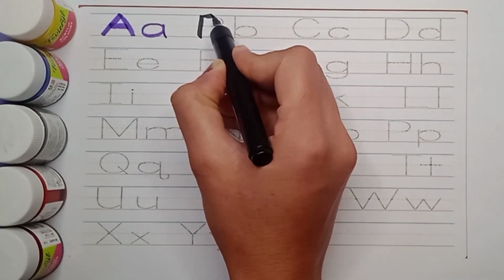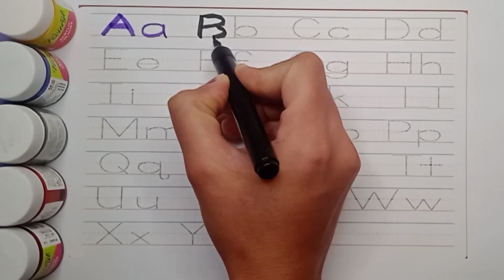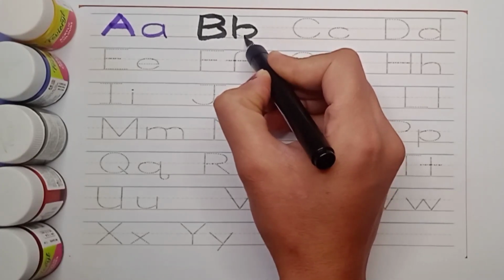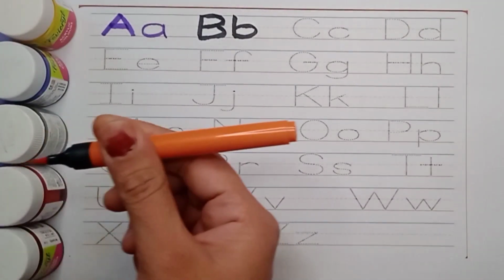How to write alphabets | abcd for kids | abcd song for toddlers | learn english alphabets | rhymes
your query :

a for apples b for ball
a b c d e g g h i j k l m n o p q r
abc 123
color song
123 song
numbers song
color names
colour
a se anar
abcd
ka se kabutar
 a se apple song for kids
abcd for children learning abcd for kids
abcd for babied
writing letters for kids
kids alphabets
english alphabets song
learning alphabets for kids
English alphabets
what is the best learning channel for kids
preschool learning videos
educational videos
child education videos
learning channel
how to teach writing to kids
standing lines
standing lines sleeping lines
alphabets
abcd, abcde, a for Apple b for ball
ABCD in English
A to Z English alphabets
Crayola color marker learning
English alphabets
learn to write
abcde
English varnamala
write dotted capital letters
teaching alphabets to beginners
a for Apple b for banana
LKG English worksheet
phonics song
ABC learn to write alphabets
alphabets learning
best learning videos for toddlers
abc songs
learn about what comes after
what comes after alphabets
standing lines and sleeping lines for kids
learn to count 1 to 10
number rhymes for children
learn writing number for kids
number writing 1-20
write 1-20
how to teach writing to toddlers
how to write numbers
how do you explain numbers to child
how do you practice numbers with kids
how to teach English to kids
how to teach online
how to teach english
how to teach kids
how to teach reading to kids
how to teach hindi to kids
how to teach hindi to preschoolers
how to teach hindi to lkg students
how to teach spoken English
how to teach phonics to kids
how to teach English reading to kids
toddlers writing activities
fun ways to teach writing letters
how to encourage writing in preschoolers
how to teach toddlers to write alphabets
what is the easiest way to teach numbers to kids
how to teach write alphabets
how to teach write alphabets to preschoolers in a fun way
how to teach writing hindi alphabets
how to teach to write alphabets
how to teach writing alphabets letters
how to start teaching writing alphabets
how to learn and write english alphabets easily for preschoolers toddlers kindergarten and kids
how can i teach my child too count
how do you explain to kids about counting
counting songs
counting numbers for kids
counting songs up to 50
counting up to 50
fun counting songs
learning numbers songs
learning numbers for kindergarten
what comes after
how to teach what comes after to kids
cartoon
phonics sounds
hindi varnamala
shapes
parts of body
shapes name for kids
birds name
body parts
abcd small letters
abcd small letter writing
 capital letters A to Z
writing
best teaching ways to writing
swar
learn hindi alphabets
hindi song
chote abcd
bade abcd
small letters
lower case letters
lowercase letters
ABCD
ABCs
ABCD Phonics song
alphabets letters with words
alphabets small letters
english alphabets writing
how to teach a child to write english alphabets
alphabets song
alphabets for kids abcd learning
what is the A to Z alphabets
what are the 4 types of alphabets
what age should a child learn the alphabets
kids alphabets letters